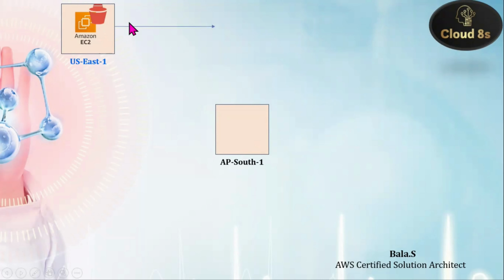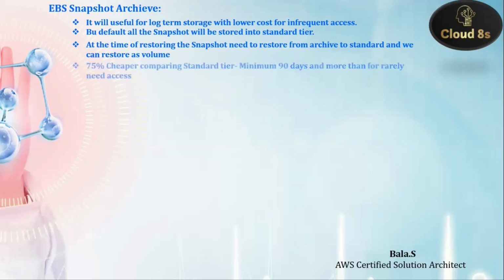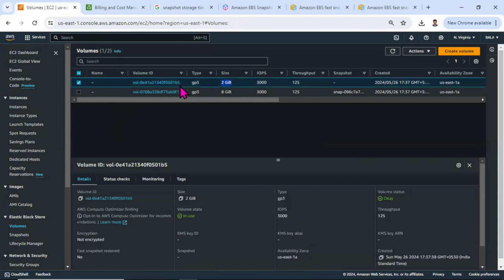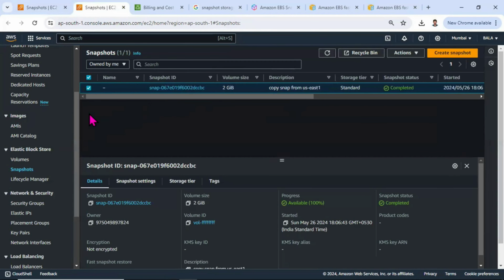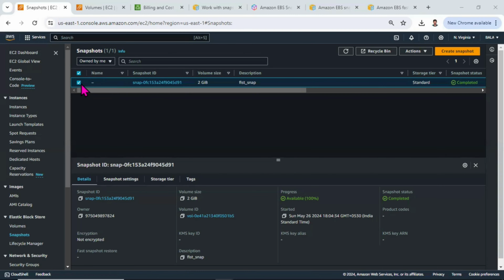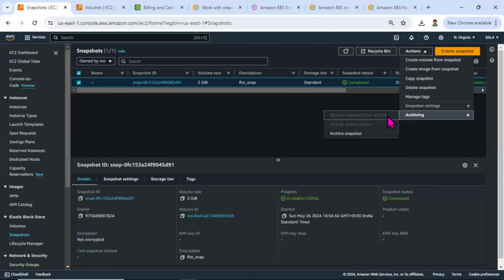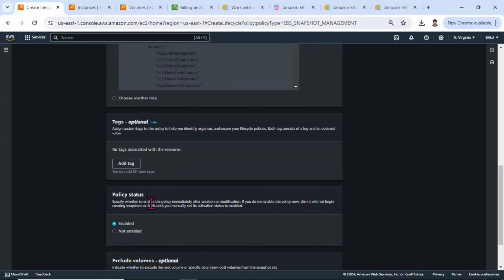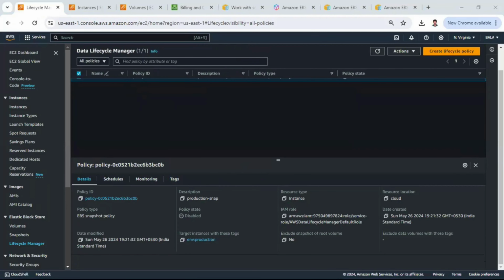Copy Snapshot To Another Region & Account And Snapshot Storage Tier &snapshot Archive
About this Session:
How to copy snapshot to another region and another account
How to perform the snapshot Archive
Hot to enable Fast snapshot restore
How to create Snapshot lifecycle manager

Video Timestamp:
00:00 - Intro
01:00 – Process of copying Snap
02:55 – Snapshot Archive
05:06 – Fast Snapshot Restore
06:02 – Copy snapshot to another region demo
12:22 – Fast snap retrieval demo
14:01 – Snapshot Archive demo
16:00 – EC2 Life Cycle Manager

Snapshot Docs